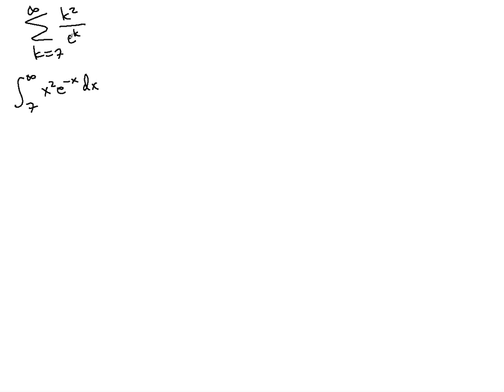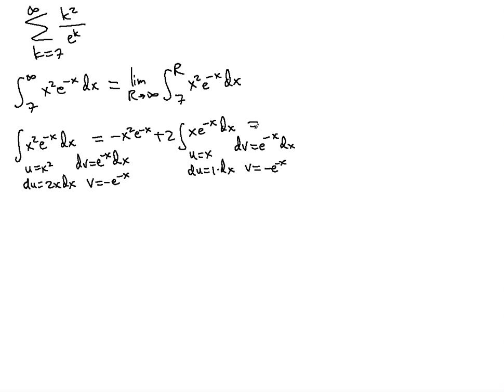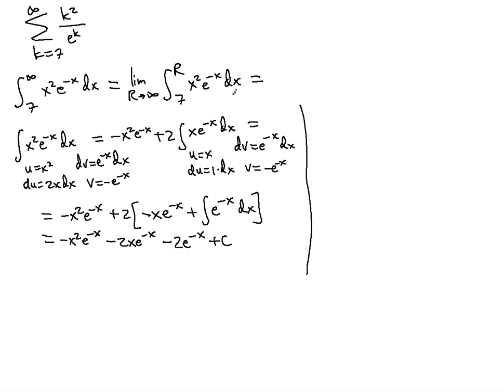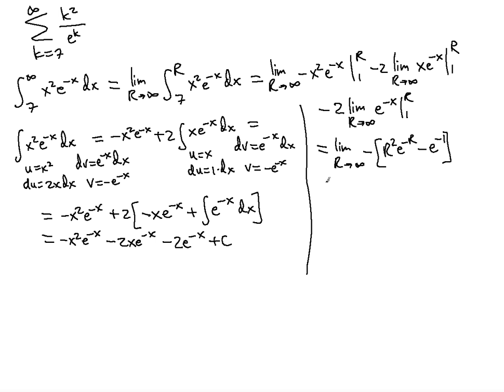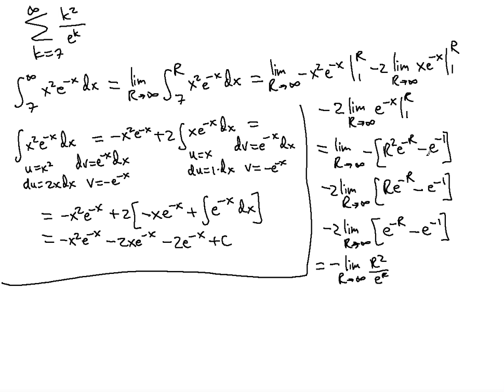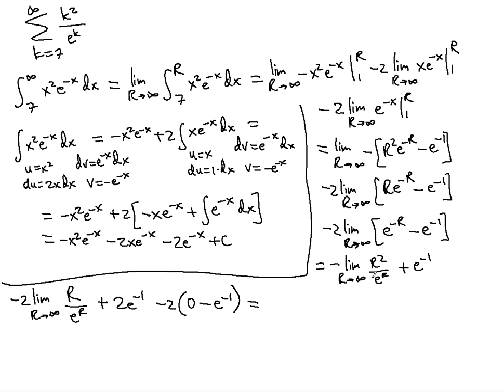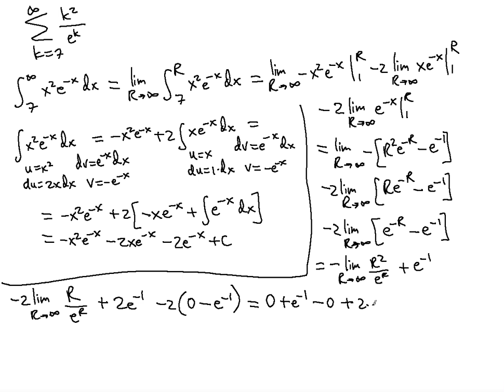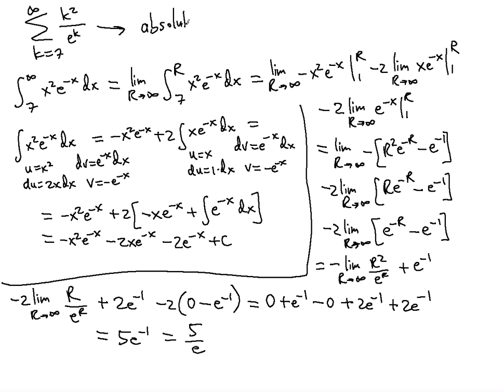💤 Absolute Convergence Test problem #7 ! ! ! ! !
In this video you will learn how to determine if the infinite series k^2/e^k is absolutely convergent, conditionally convergent, or divergent.